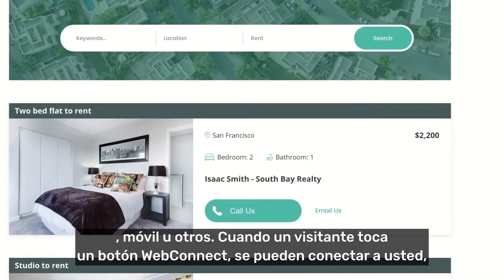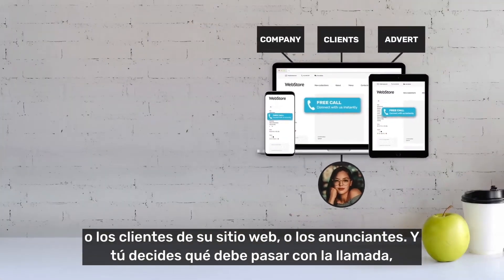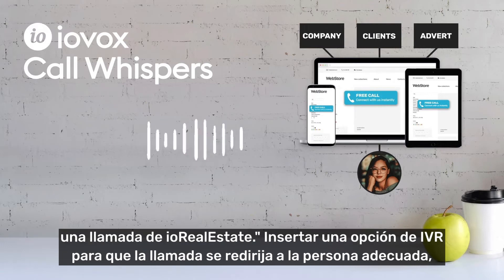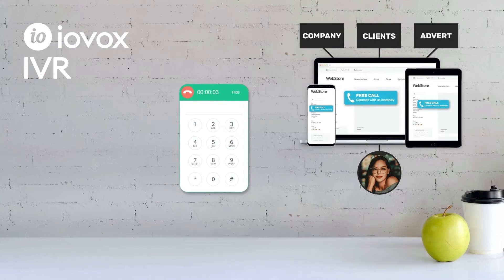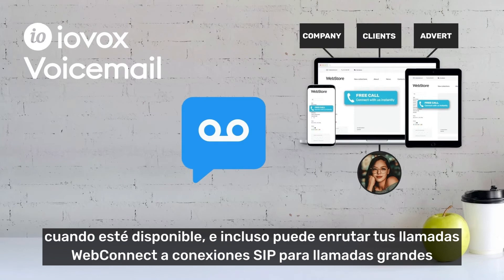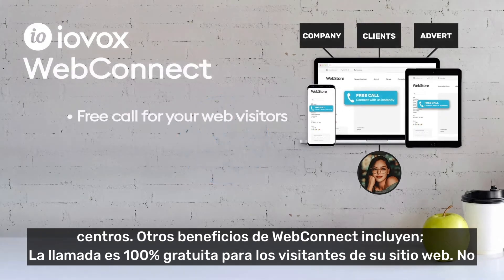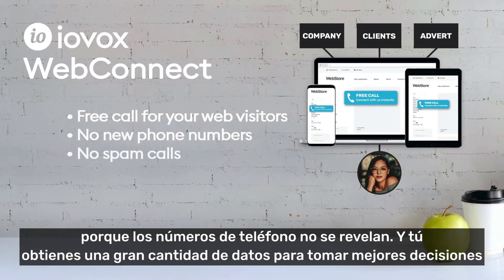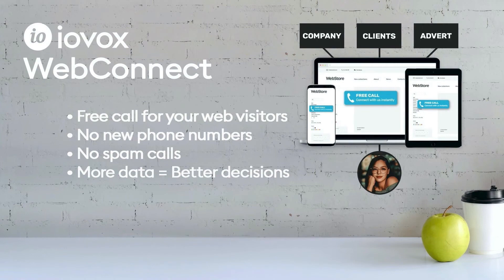iovox Webconnect - Subtitulos en Español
Facilita la comunicación con tus clientes potenciales. Añade un botón de llamada en tu web y genera conversaciones instantáneas con tus clientes potenciales. Obtén una atribución fiable y mejor visibilidad en el recorrido del cliente. Configuración rápida para recibir resultados inmediatamente.